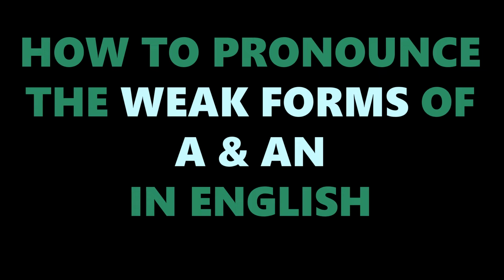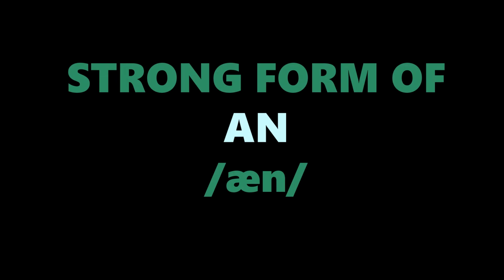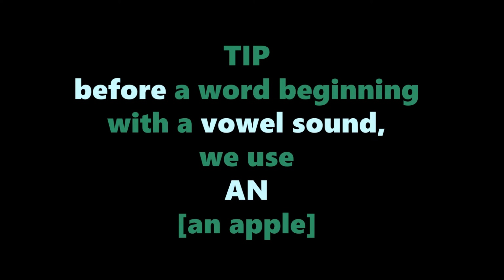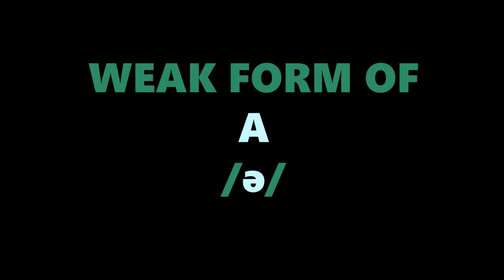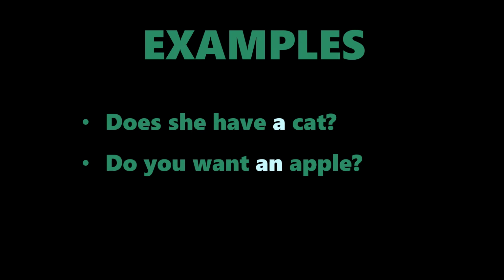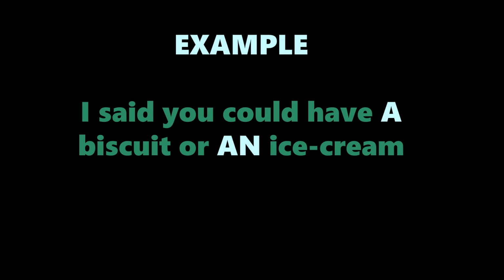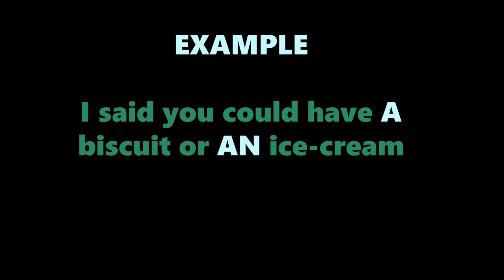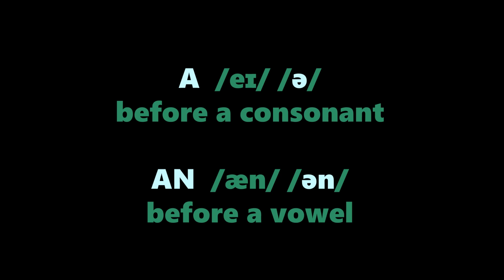How to pronounce the WEAK FORMS of 'A' and 'AN' in English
In this video you will learn how to pronounce the STRONG and WEAK FORMS of  'A' and 'AN' in English.

We will think about what guides the choice between pronouncing the strong Vs weak form, and look at a couple of example sentences.